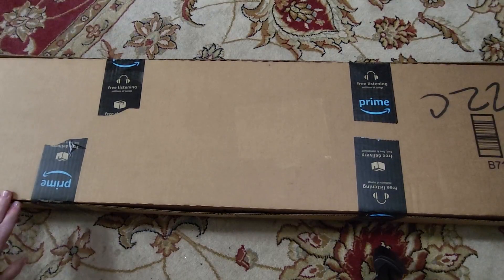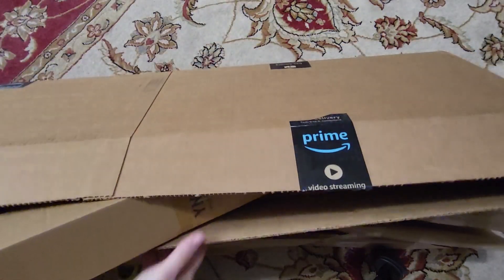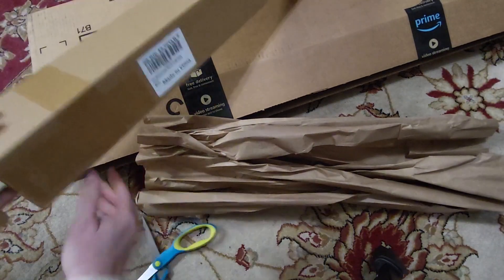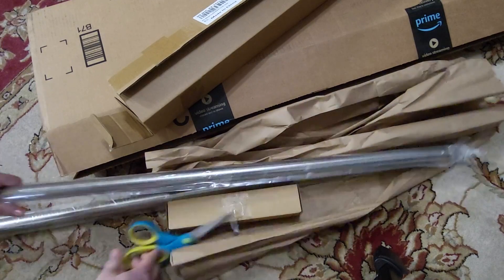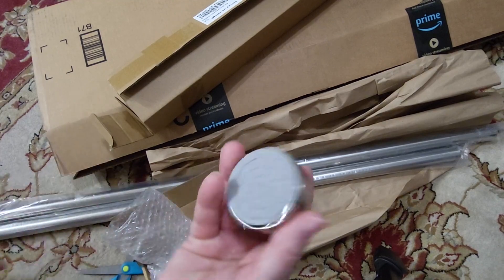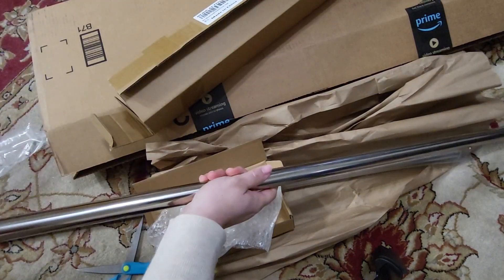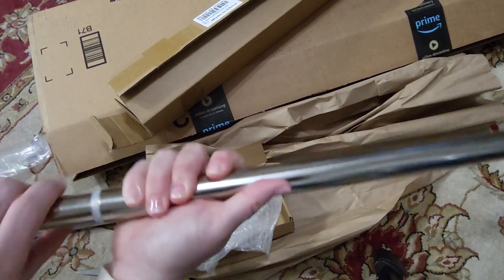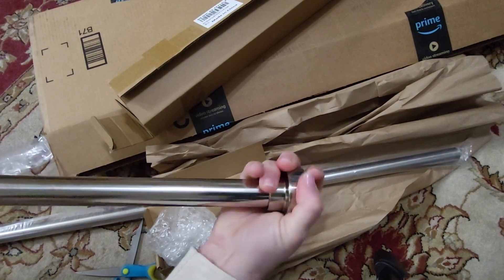YNL 2 Pack Shower Curtain Rods Tension Review, Sturdy Shower Curtain Rod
✅ Current Price & More Info (US)